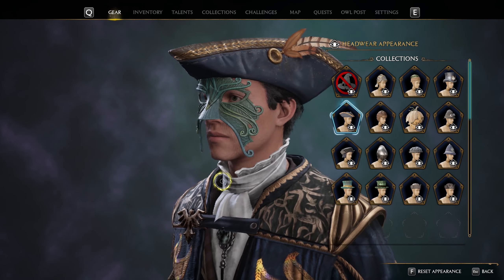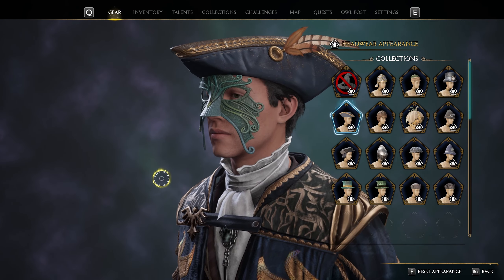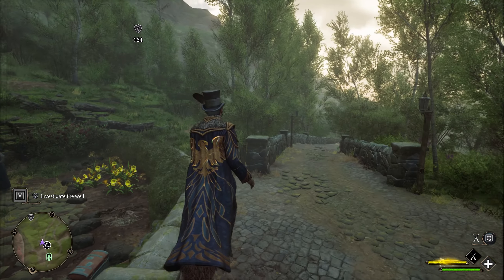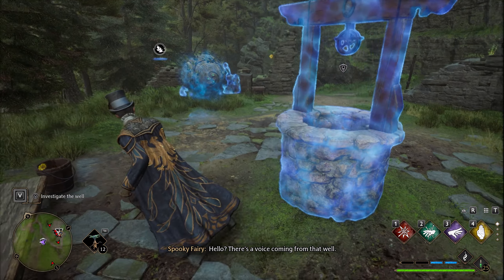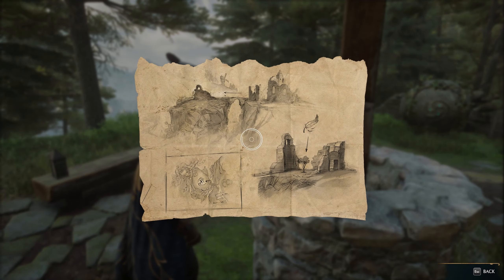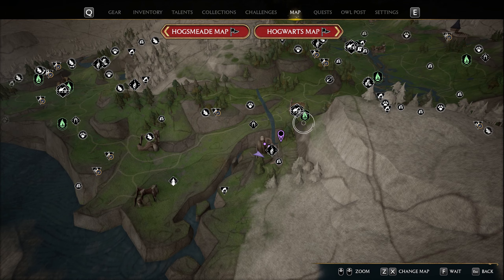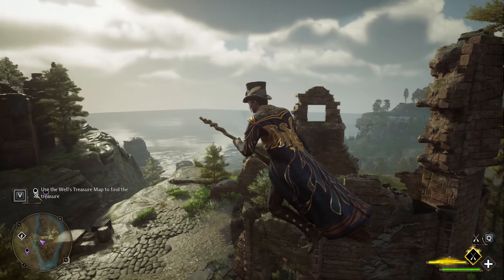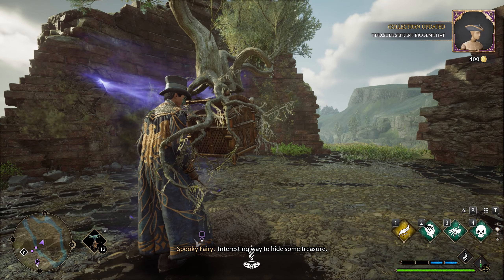Hogwarts Legacy Well, Well, Well Walkthrough - Treasure Location Map Guide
A Side Quest guide to the Treasure map you get from the talking magical well in Hogwarts LEgacy. The Magical well is located in South Hogwarts Region in South-East of Aranshire. You get the 'Treasure Seeker's Bicorne Hat' headwear appearance item 180XP gold reward.

0:00 Well, Well, Well Side Quest
0:15 Starting Location on the Map
0:26 Investigate the Well
0:51 Treasure Location
1:09 Use the Well's Treasure Map to find the treasure
1:21 Use Levioso on the tree to find the treasure
1:33 Summary

The text says: "I have obtained a treasure map from a talking well near Aranshire. I should try to find where it leads"

You have two objectives: "Investigate the Well", and "Use the Well's Treasure Map to find the treasure".

Use Levioso spell on the tree to lift it up and open the chest to get the loot.